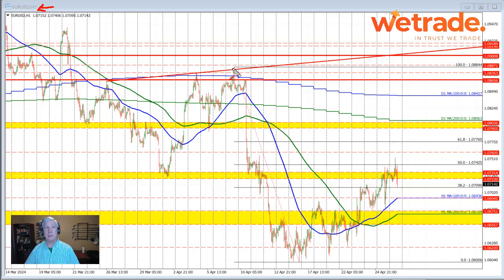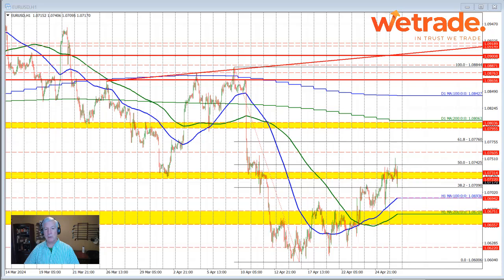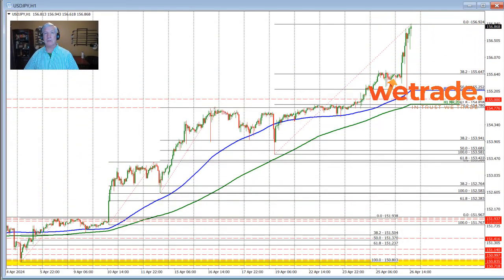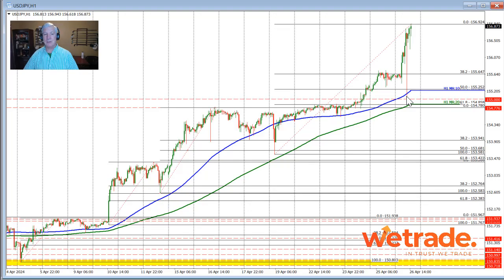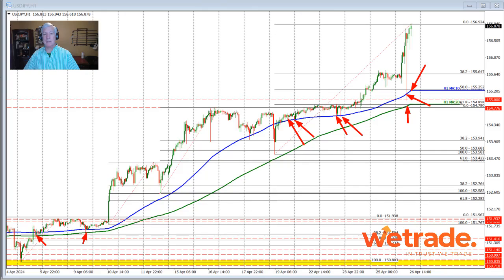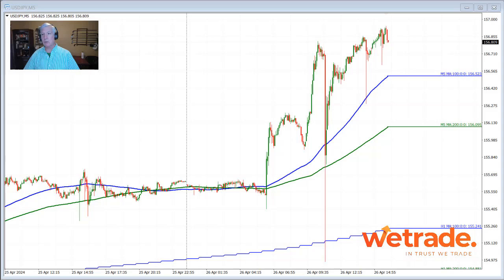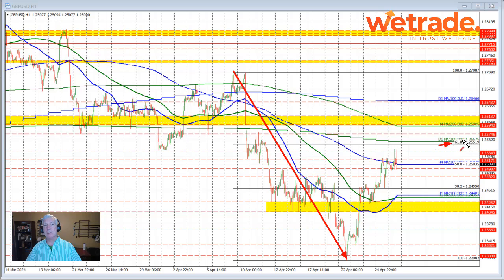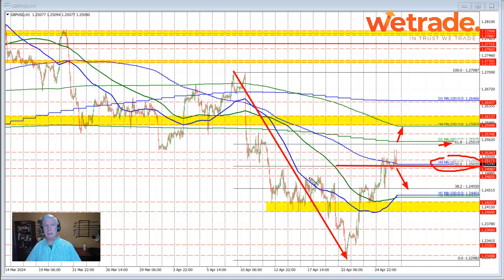Kickstart the FX trading day for April 26 w/ a technical look at EURUSD, USDJPY and GBPUSD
The US CPE data was less fearful than expectations. What did the data do to the value of the dollar?  In this video, I take a look at three of the major currency pairs from a technical perspective.  Watch and learn.